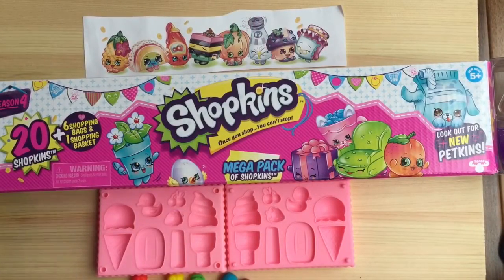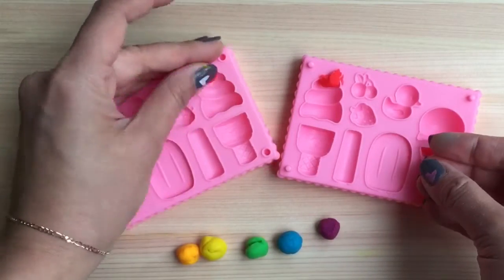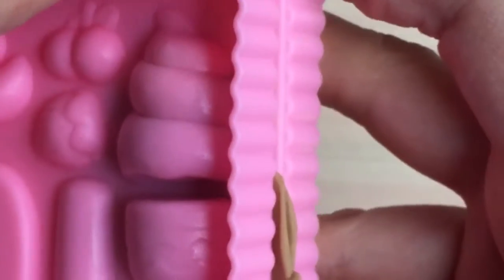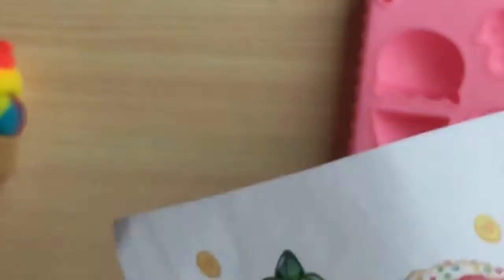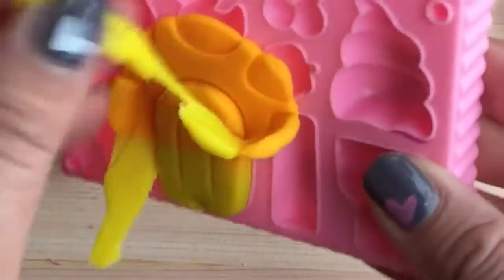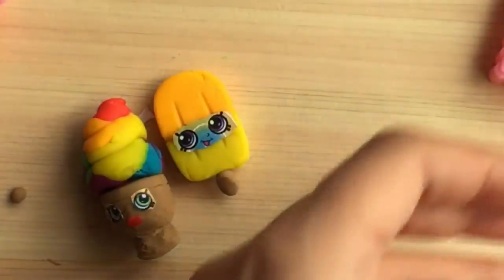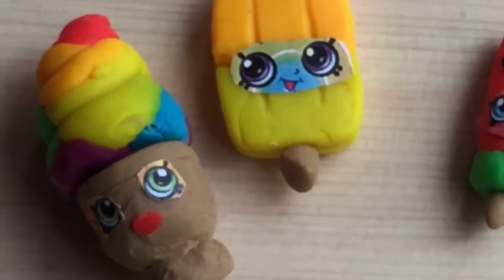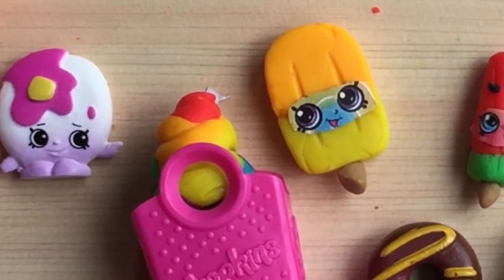make your own playdoh Shopkins craft. New Shopkins and Petkins.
Season four Shopkins with playdoh craft.

List of my shopkins:
Fruit & Veg
4-001 Kris P Lettuce
4-002 Peely Potato
4-008 Milly Mushroom
4-009 Cheeky Cherries
4-010 April Apricot

Bakery
4-011 Bread Crumbs
4-012 Cookie Nut
4-013 Cindy Bon
4-014 Bagel Billy
4-015 Dolly Donut
4-016 Bread Crumbs
4-017 Cookie Nut
4-018 Cindy Bon
4-019 Bagel Billy
4-020 Dolly Donut

Sweet Treats
4-021 Ice Cream Queen
4-022 Jiggly Jelly
4-023 Pancake Jake
4-024 Berry Smoothie
4-025 Betsy Buttercup
4-026 Ice Cream Queen
4-027 Jiggly Jelly
4-028 Pancake Jake
4-029 Berry Smoothie
4-030 Betsy Buttercup

Accessories
4-031 Sharon Shoe
4-032 Handbag Harriet
4-033 Wooly Hat
4-034 Jules
4-035 Sasha Belt (green)
4-036 Sharon Shoe
4-037 Handbag Harriet
4-038 Wooly Hat
4-039 Jules
4-040 Sasha Belt (pink)

Party Time
4-063 Miss Pressy
4-067 Party Plate (blue)
4-070 Marty Party Hat
4-071 June Balloon
4-072 Party Plate (white)

Petshop
4-073 Doggy Bowl
4-074 Little Pet Collar
4-075 Dennis Ball
4-076 Pup-E-House
4-077 Kitty Catbed
4-078 Teena Catfood
4-079 Goldie Fish Bowl
4-080 Pup Brush
4-081 Doggy Bowl
4-082 Little Pet Collar
4-083 Dennis Ball (pink)
4-084 Pup-E-House
4-085 Kitty Catbed
4-086 Teena Catfood
4-087 Goldie Fish Bowl
4-088 Pup E Brush

Petkins
4-089 Jilly Jam
4-090 Tracey Tomato
4-091 Shy Pie/Cherry Pie
4-092 Jilly Jam
4-093 Tracey Tomato
4-094 Shy Pie/Cherry Pie
4-095 Milk Bud (pink)
4-096 Tubby Butter
4-103 Ice Cream Cup
4-104 Big Topping
4-105 Mabel Syrup
4-106 Ice Cream Cup
4-107 Bobby Sock
4-108 Jingle Purse
4-109 Earring Twins (green)
4-110 Bobby Sock
4-111 Jingle Purse
4-112 Earring Twins (pink)
4-113 Eggchic
4-114 Comfy Cushion (pink)
4-115 Rita Remote
4-116 Eggchic
4-117 Comfy Cushion (blue)
4-118 Rita Remote
4-119 Drips
4-120 Burt House
4-121 Jade Spade
4-122 Drips (yellow)
4-123 Burt House
4-124 Jade Spade
4-125 Bone-adette (yellow)
4-126 Waggy Tag
4-127 Fish Flake Jake
4-128 Bone-adette
4-129 Waggy Tag
4-130 Fish Flake Jake
4-131 Dinky Drink

Limited Edition
4-137 Frenchy Perfume
4-138 Pretty Puff
4-139 Sparkly Spritz
4-140 Pretty Bow Kay
4-141 Gemma Bottle
4-142 Sally Scent